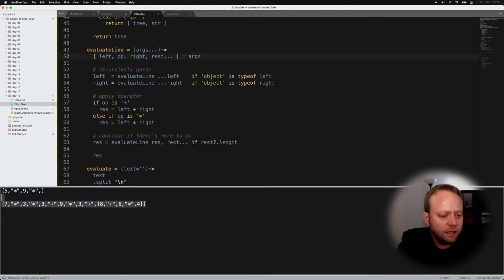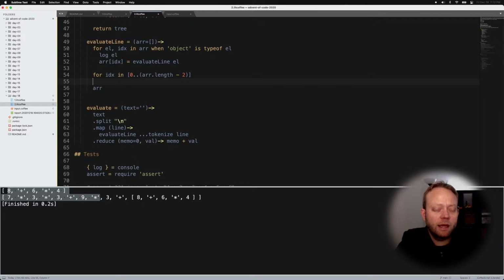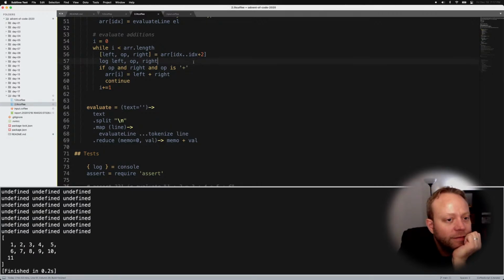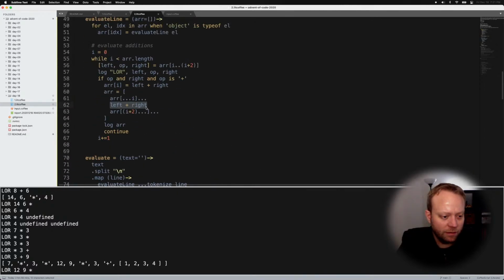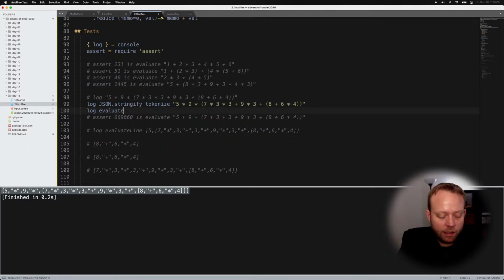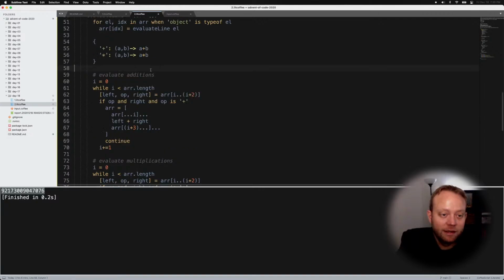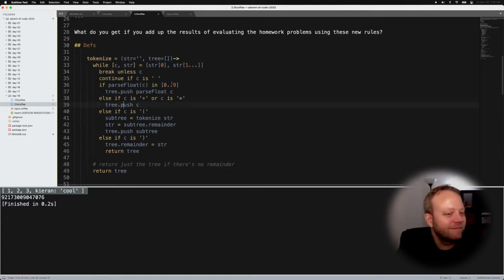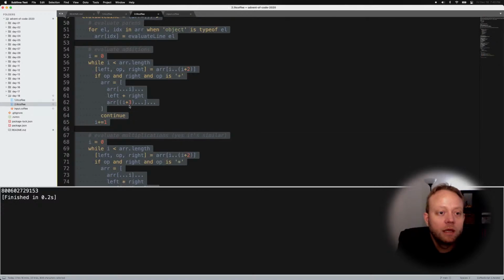🎄 Advent of Code 2020 - Day 18 👨🏼‍💻- continued